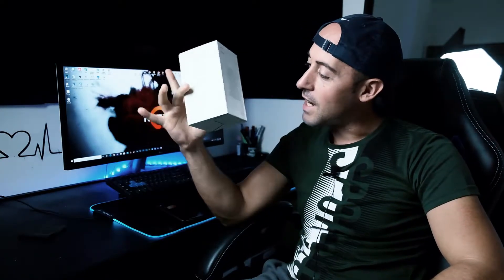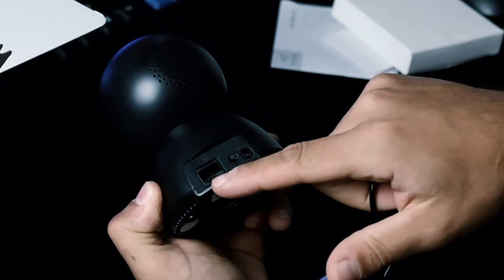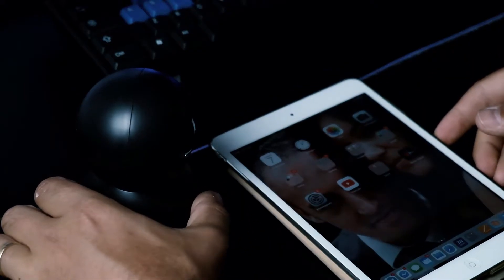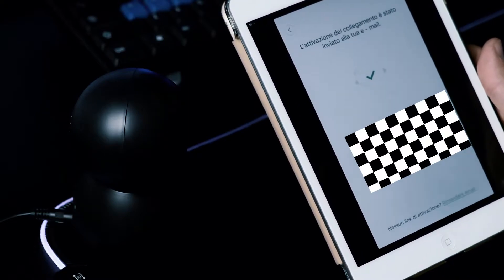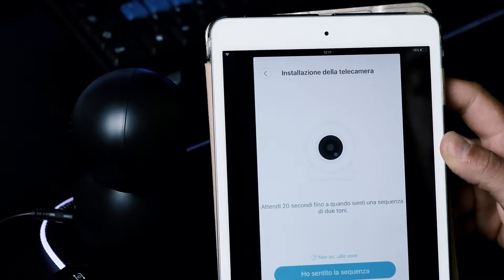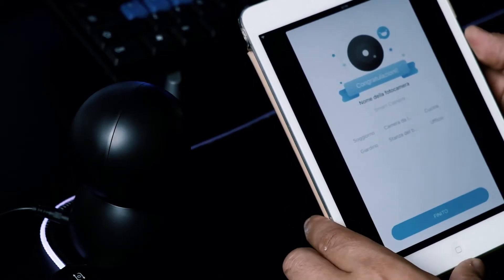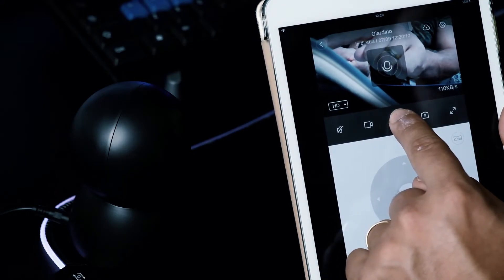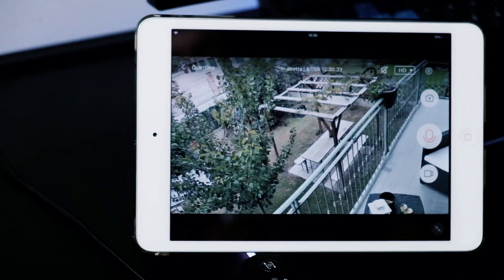Migliori telecamere IP WiFi 2021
CAMERA IP WIFI ECONOMICA COMPRALA QUI

Condividete questo video con i vostri amici.

Simplicity in one Click by Cris Purple